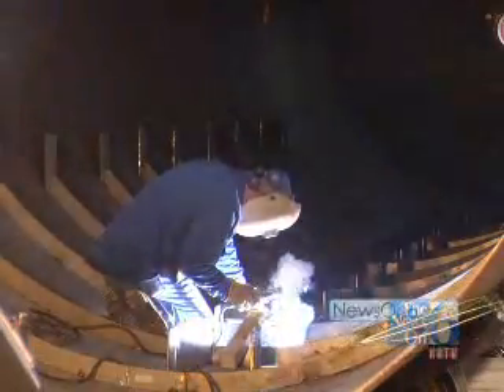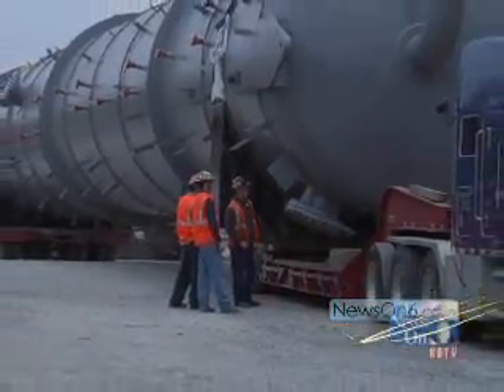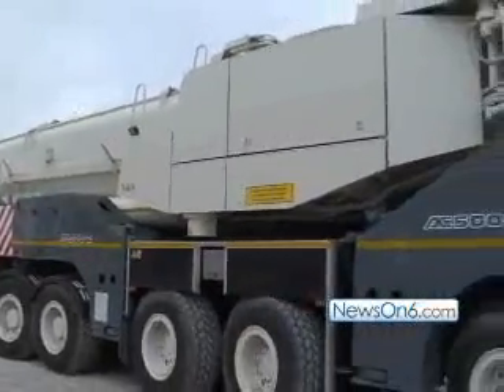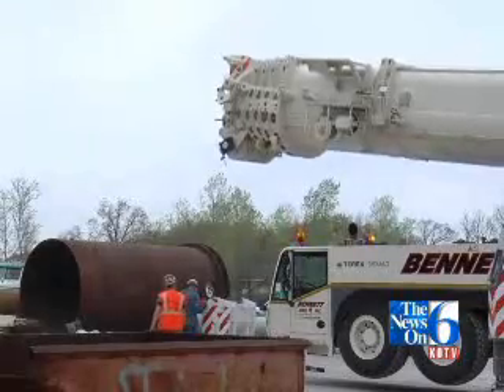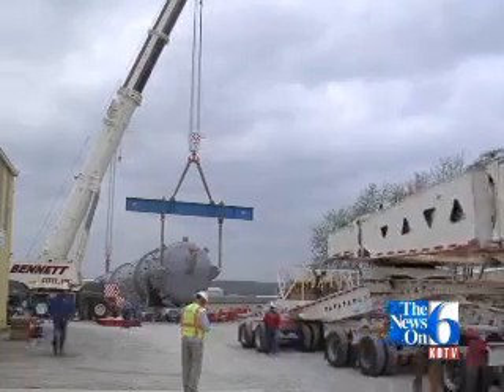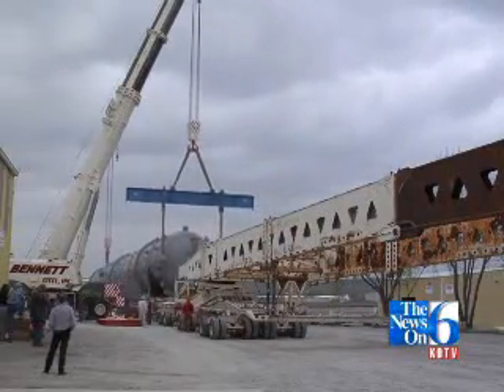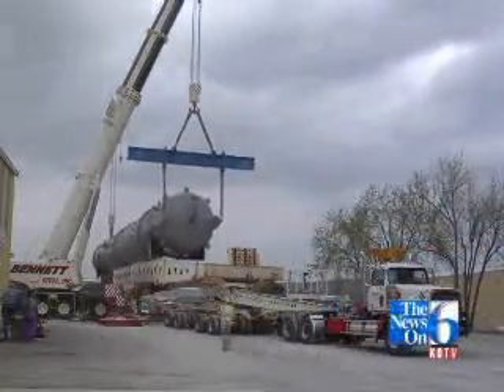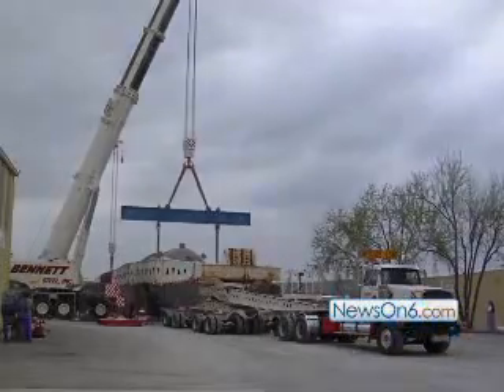Fabwell Uses Oklahoma's Biggest Crane to Lift Massive ...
Huge piece of oilfield equipment heads out of Tulsa. ***